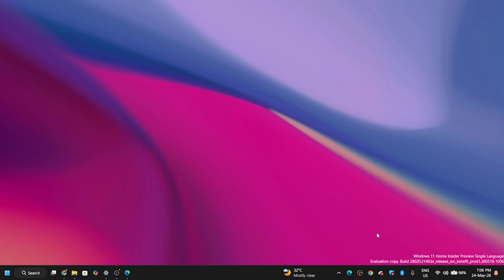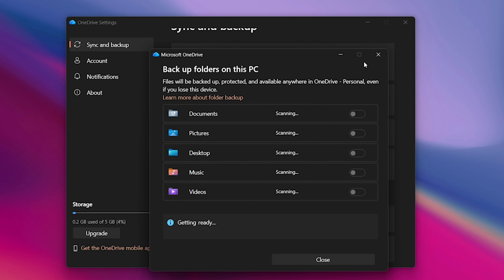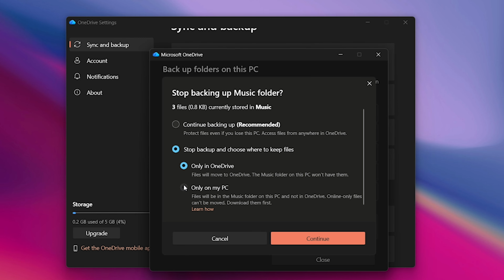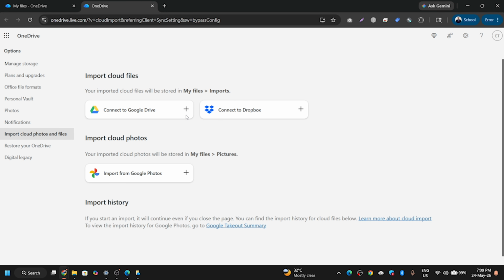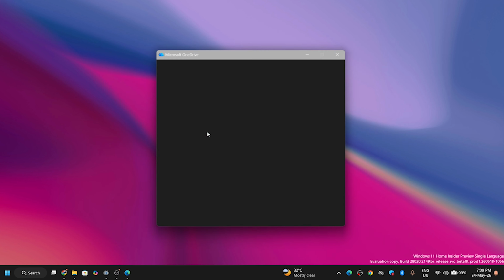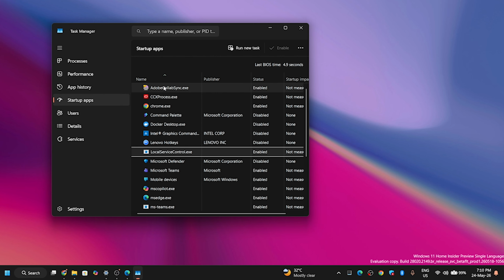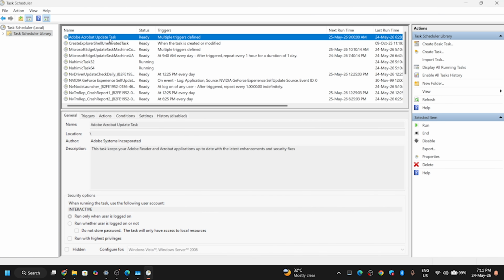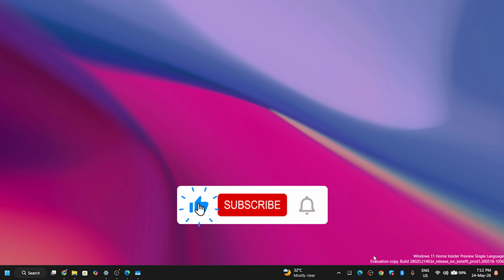Windows 11 Is Secretly Uploading Your Files 😳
Learn how to disable OneDrive in Windows 11 without uninstalling it completely. In this Windows 11 tutorial, I will show you the safest way to stop OneDrive from running in the background, disable auto startup, and unlink your PC without affecting important Windows features.

Many users uninstall Microsoft OneDrive and later face issues with file backup, sync settings, Windows updates, and cloud storage integration. Instead of removing OneDrive completely, this method helps improve Windows 11 performance while keeping your system stable.

In this video, you will learn:
00:00 Introduction
00:12 Why You Should Not Uninstall OneDrive
00:48 Open OneDrive Settings
01:35 Disable OneDrive Startup
02:40 How to Unlink OneDrive from Windows 11
03:50 Improve Windows 11 Performance
04:45 Final Tips & Important Notes

This video covers:
• Windows 11 OneDrive settings
• How to disable OneDrive in Windows 11
• Stop OneDrive startup
• Remove OneDrive sync
• Improve Windows 11 speed
• Windows 11 optimization tips
• Microsoft OneDrive tutorial
• Windows 11 performance settings
• Best Windows 11 settings
• OneDrive fix for Windows 11

If you are searching for Windows 11 tips, OneDrive tutorial, Windows optimization tricks, Microsoft OneDrive settings, or ways to speed up your PC, this video will help you.